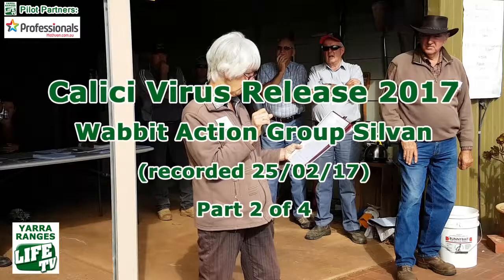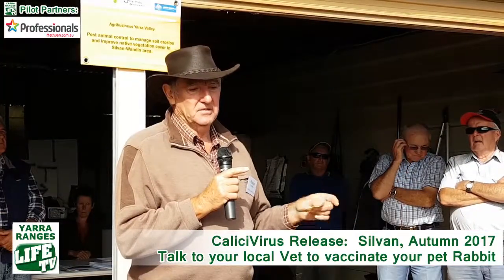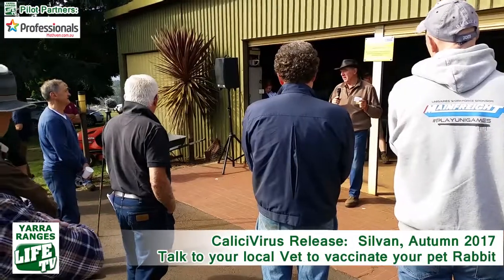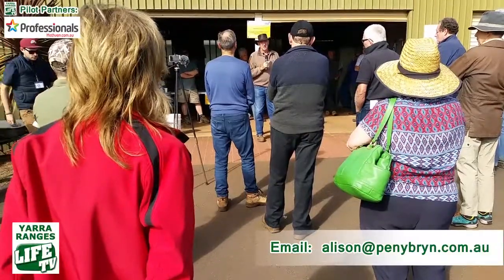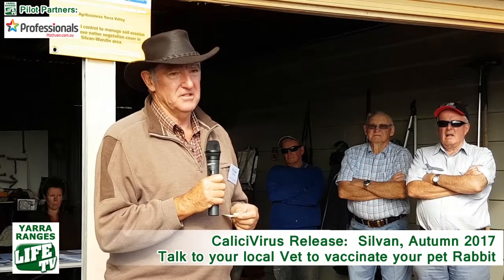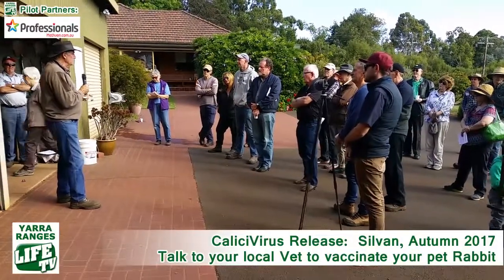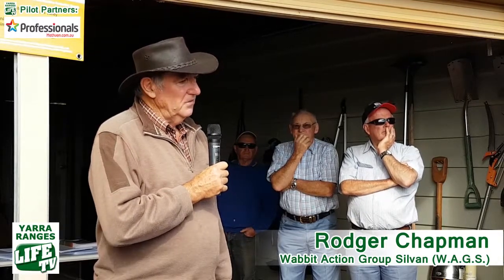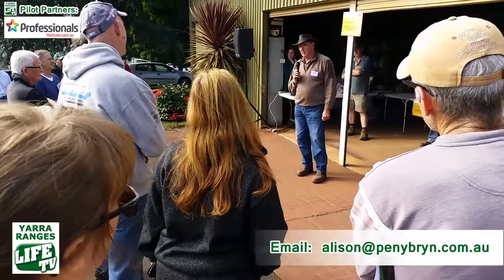Yarra Ranges LIFE TV: Calici Virus Update WAGS Open Day 2 of 4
The Rabbit killing Calici Virus was released in the Yarra Ranges as part of a national program on Friday 3rd of March 2017 by the Wabbit Action Group Silvan.

Intended to bring much needed relief for our farmers, growers and land holders, struggling with wild rabbit population numbers.

Domestic Rabbit owners - PLEASE protect and vaccinate your pet bunnies now.

Yarra Ranges LIFE TV were present at the WAGS Public Open Day & Information Session held February 25th.

In this second clip, Rodger Chapman from the WAGS committee shares the effects of the virus, and also alternative rabbit management strategies.

Thanks to Yarra Ranges LIFE TV Pilot Partner:
Methven Professionals

Credits:
Audio/Camera/Editing: M.Hatten P.Boucher